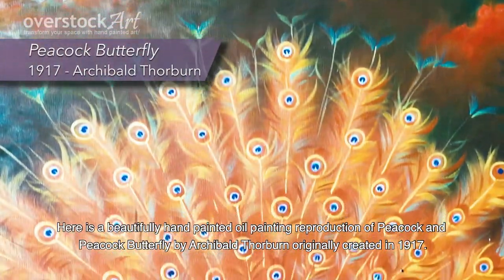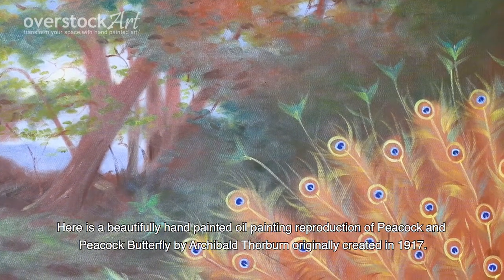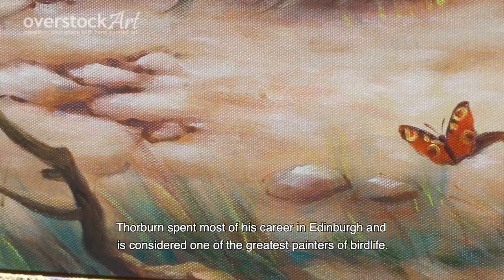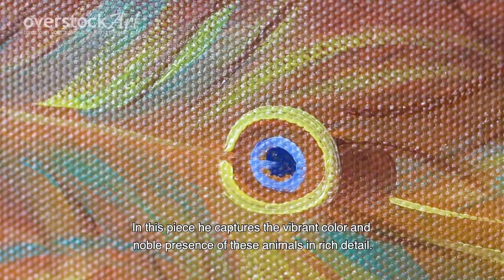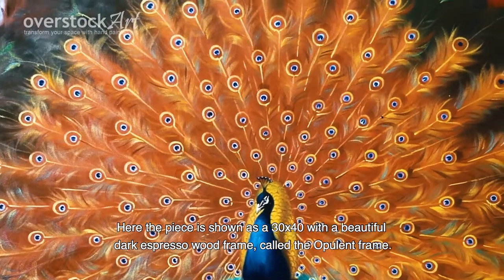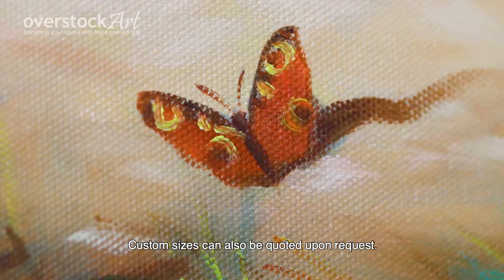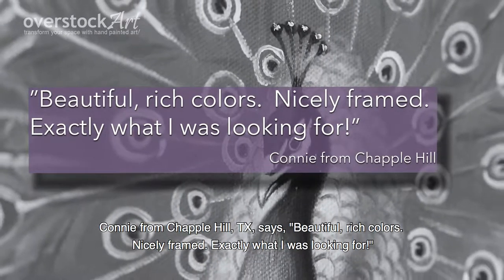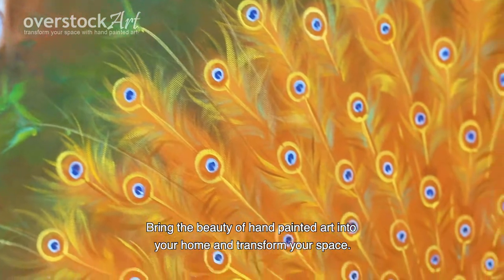Archibald Thorburn - Peacock and Peacock Butterfly, 1917